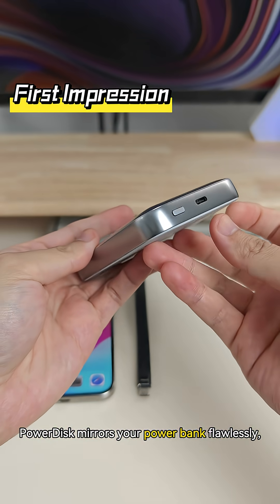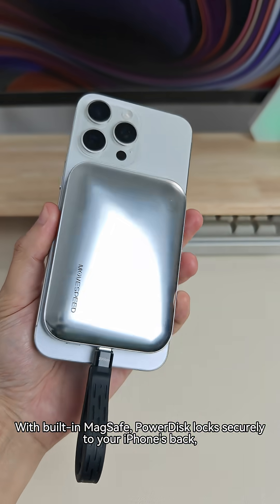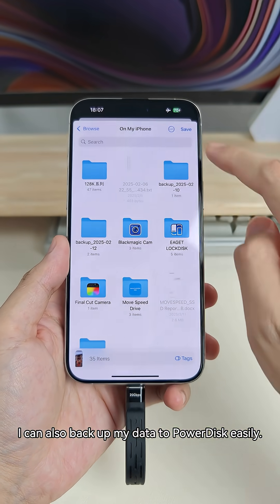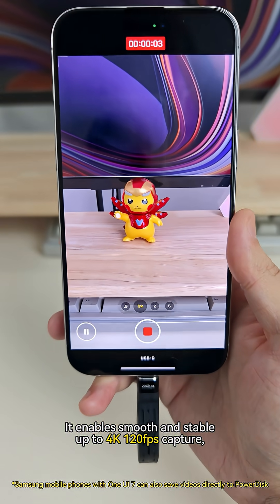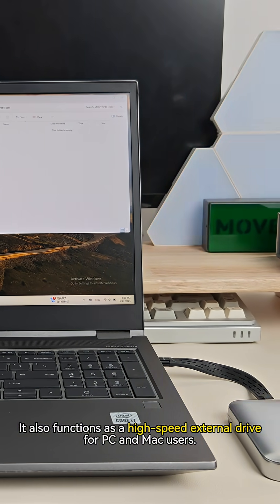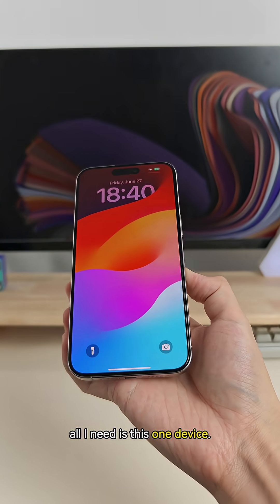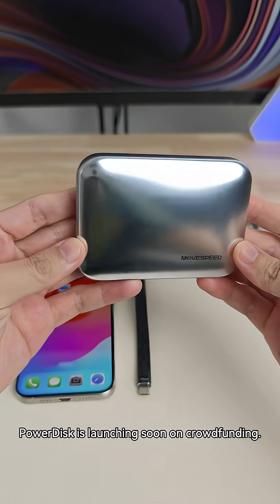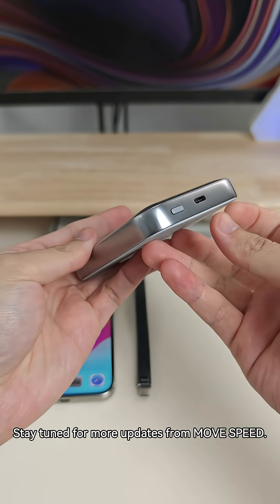World's First Magnetic Charging SSD? PowerDisk Real Test 🔥⚡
PowerDisk is the world’s first magnetic charging + portable SSD combo — a true 4-in-1 innovation.
In this video, we test PowerDisk’s real-world performance:
🔹 10Gbps data transfer speed
🔹 Built-in battery for simultaneous charging and transferring
🔹 Ultra-thin, magnetic design that attaches to your phone
🔹 Perfect for creators, travelers, and tech enthusiasts
Don’t miss out on the next-gen portable storage revolution.